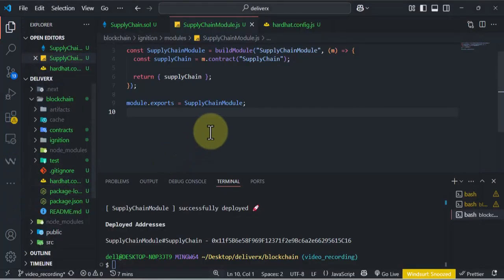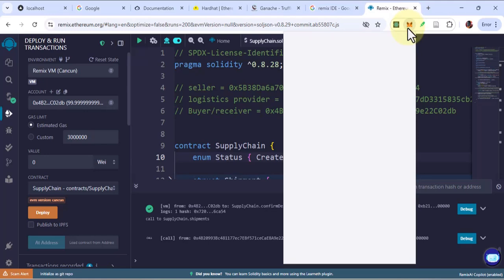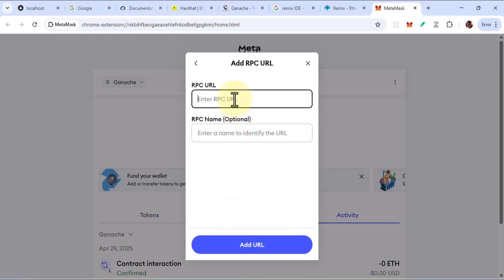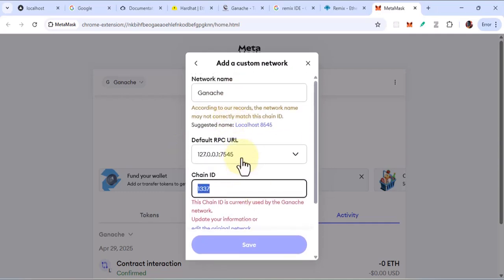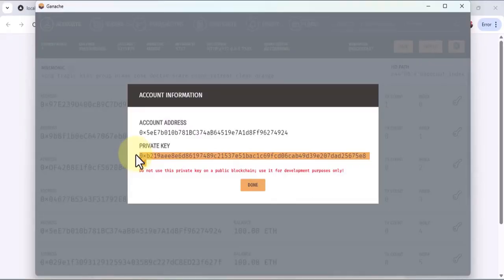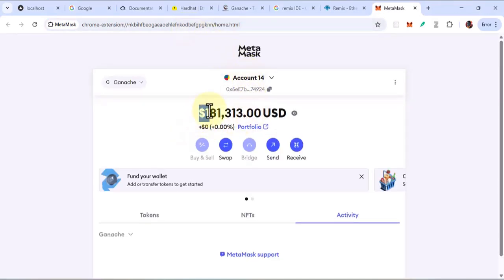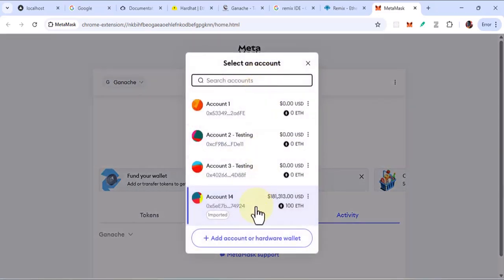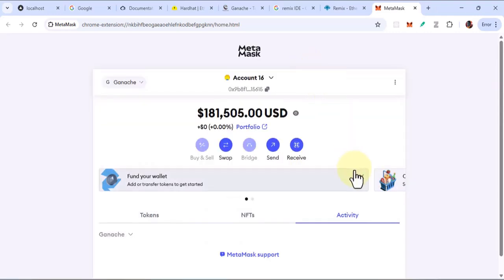How to add Ganache Local Blockchain Network and Accounts to Metamask Wallet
This video will guide you on how to add your Ganache local blockchain network and accounts to Metamask to use it for testing your application in the development stage.